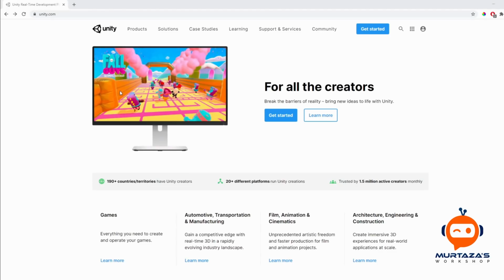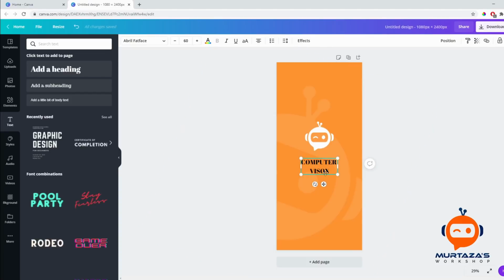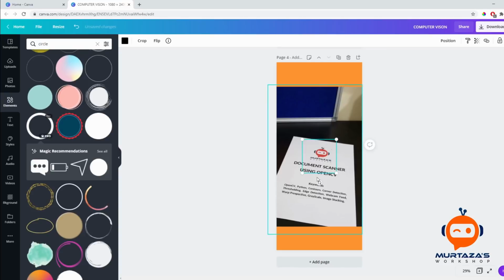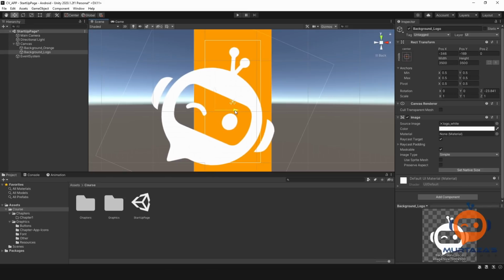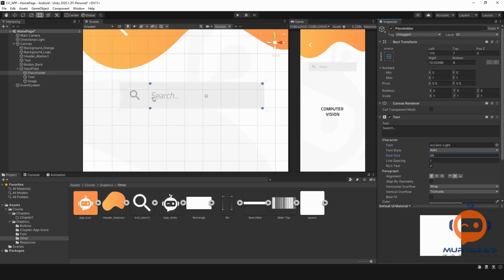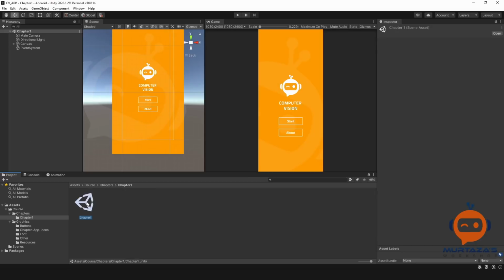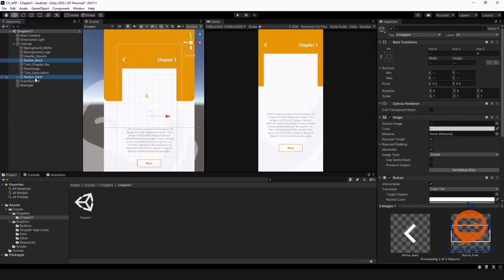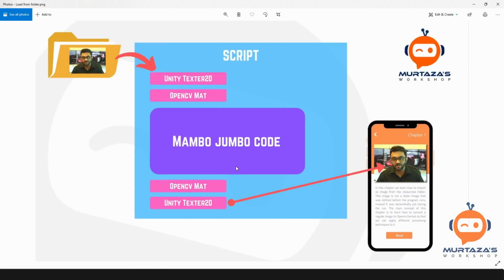Learn to build Computer Vision Mobile Apps in 3 DAYS | iOS and Android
This is the Computer Vision Mobile Apps premium Course. Here we will learn how to build computer vision apps from scratch. We will first go through the basics of Image processing techniques and then move on to create 7 apps with real-world applications.
These will include Object Detection, Augmented Reality, Qr reader, Face detection, Color Detection, and more. And the best part is that we will write the code once and deploy it both on Android and iOS.

Premium Courses:
✔️ Computer Vision Game Development Course: